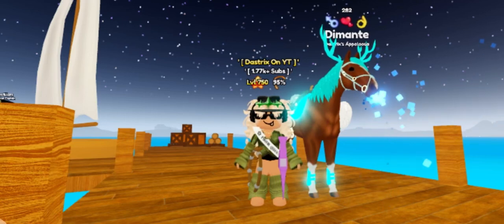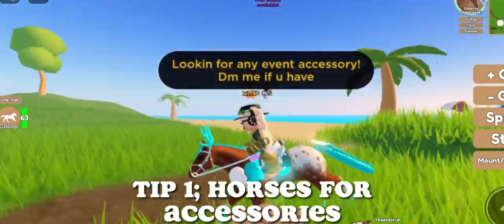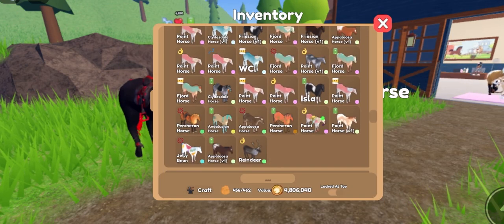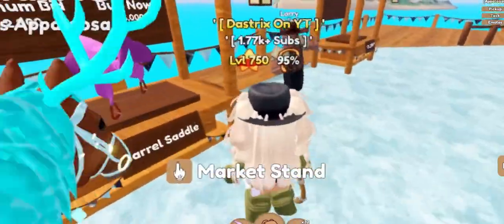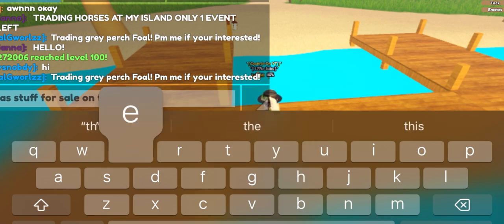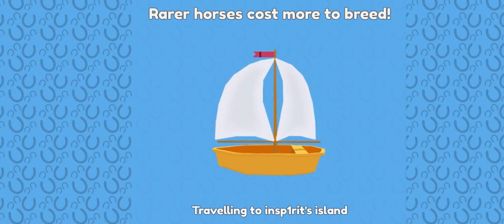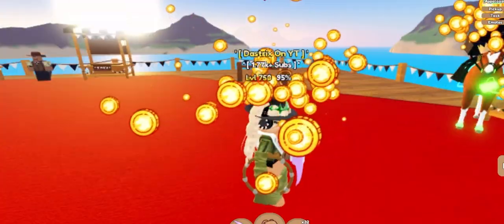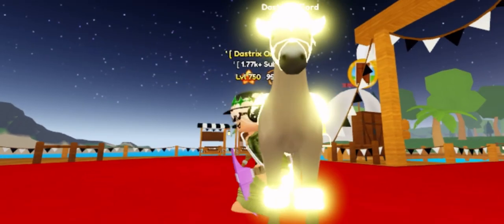How To Make Profit | Wild Horse Islands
𝗛𝗢𝗪 𝗧𝗢 𝗦𝗨𝗣𝗣𝗢𝗥𝗧 𝗧𝗛𝗘 𝗚𝗔𝗠𝗘